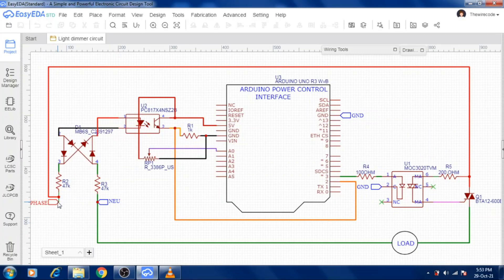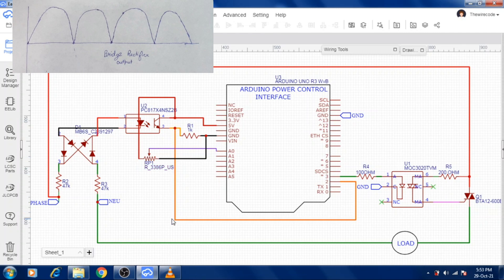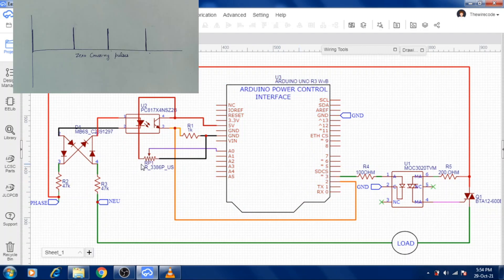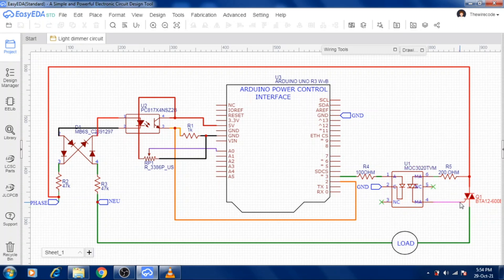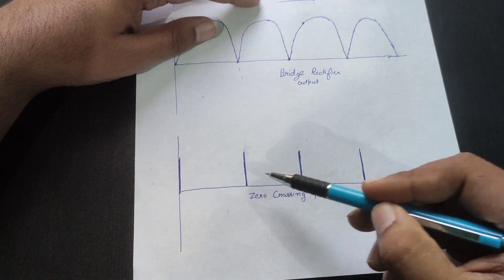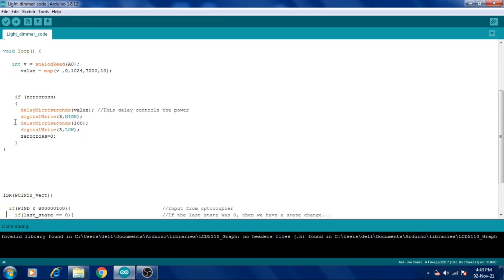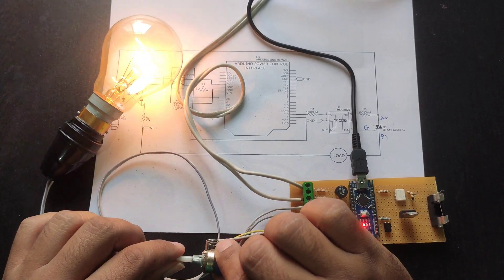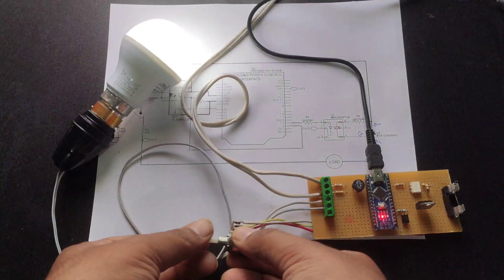Simple DIY AC dimmer circuit | Phase Angle Control Method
In this tutorial, we will learn how to make dimmer for light bulb and fan speed controller by using phase angle control method.

Required components:-

1) BTA 12 Traic
2) MOC3020
3) PC817
4) Resistor 1/4w - 47k, 1k, 100ohm, 200ohm
5) Arduino nano
6) Poteniometer 10k
7) Brige rectifier
8) 5v power source

Get connected with Electrotape